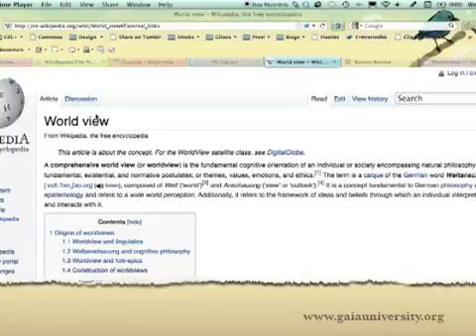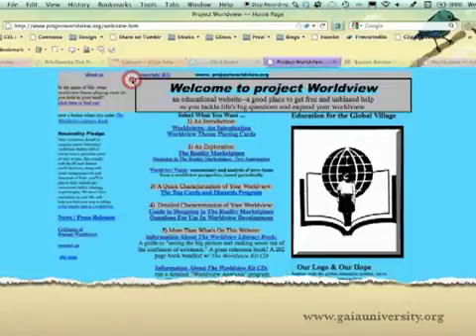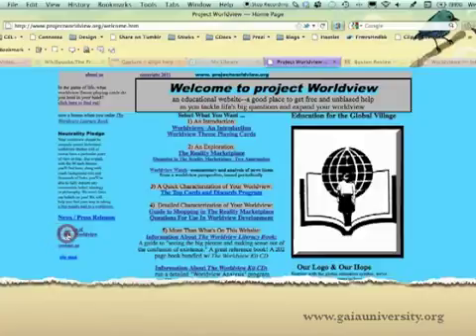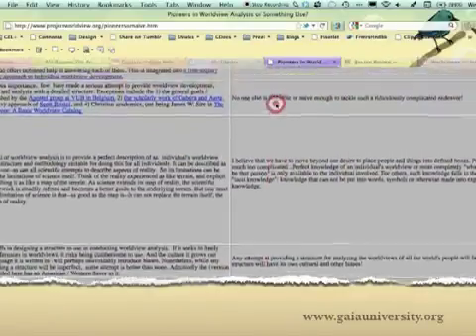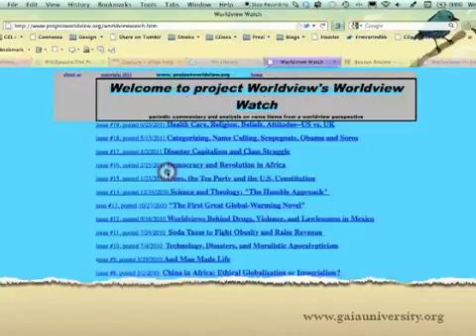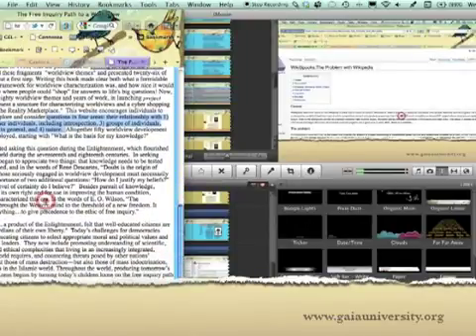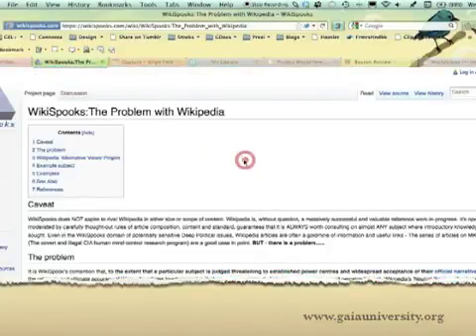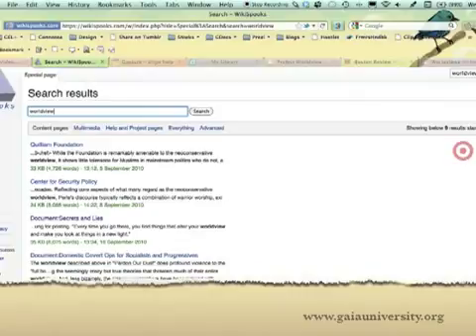WV DM vesvesWkSpks